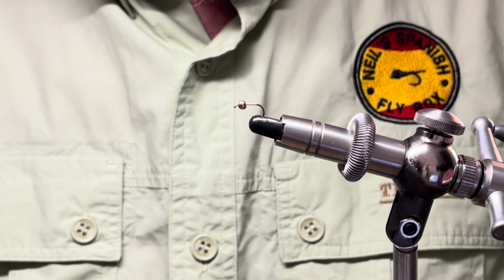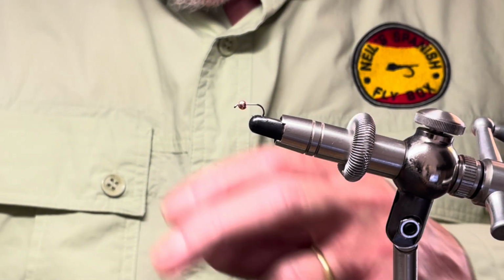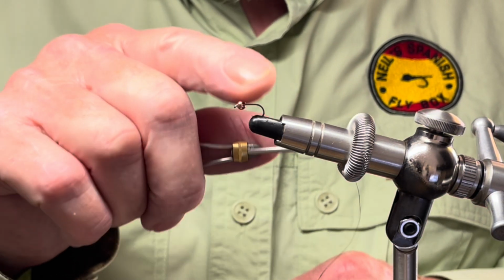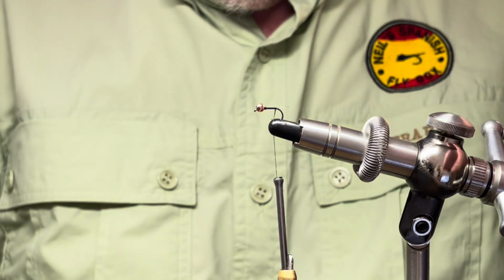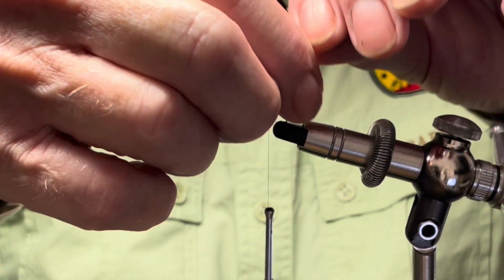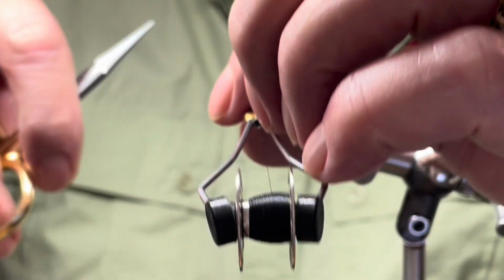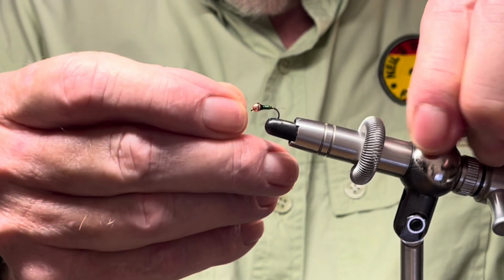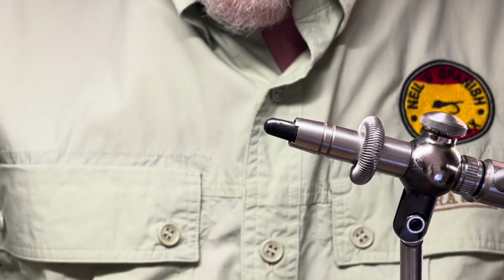Fly tying / Montaje de moscas - Opciones de materiales para montar la perdigón gasolina.